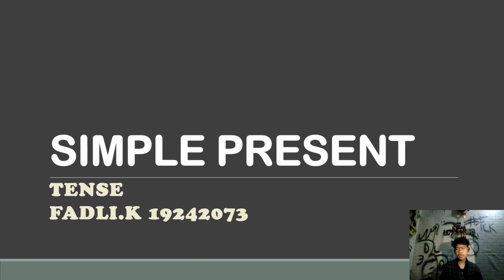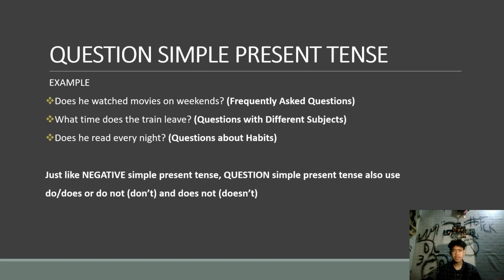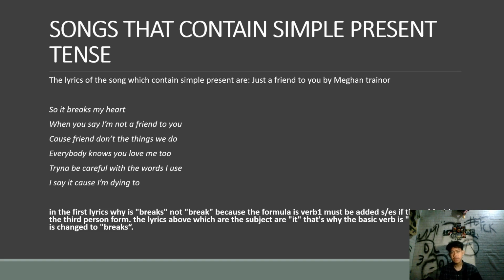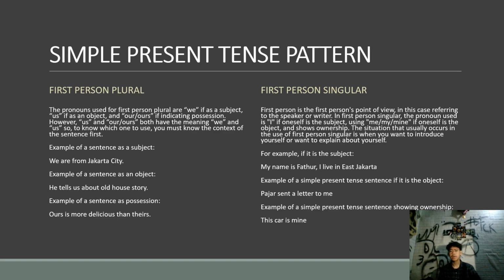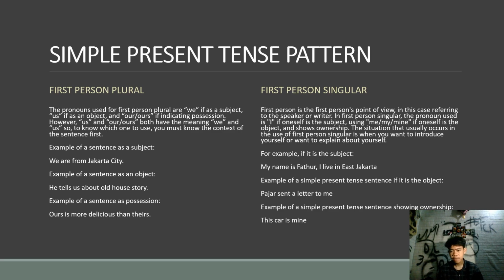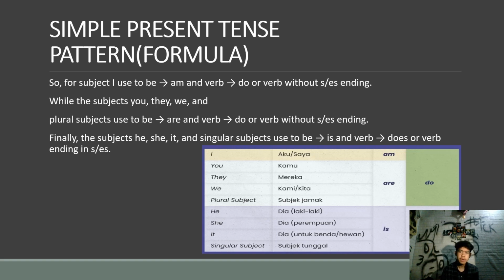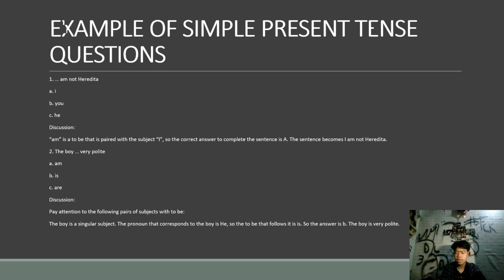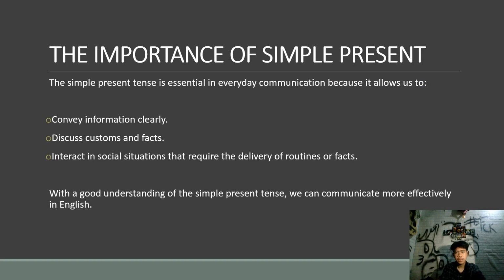Tugas b.inggris simple present tense dan opini